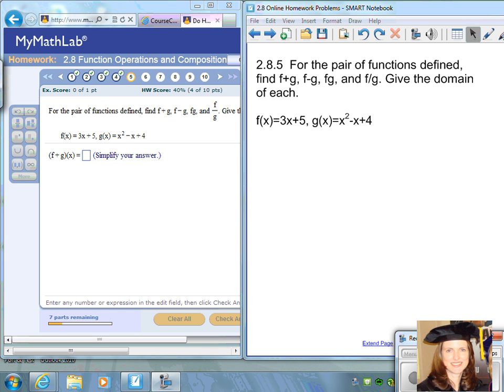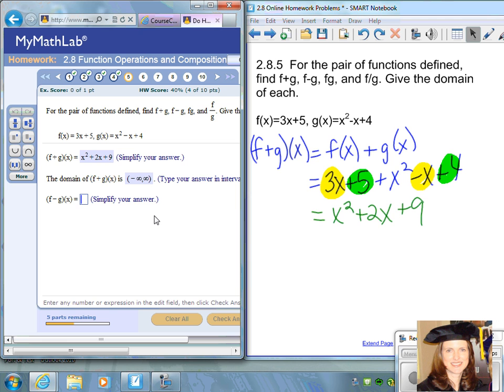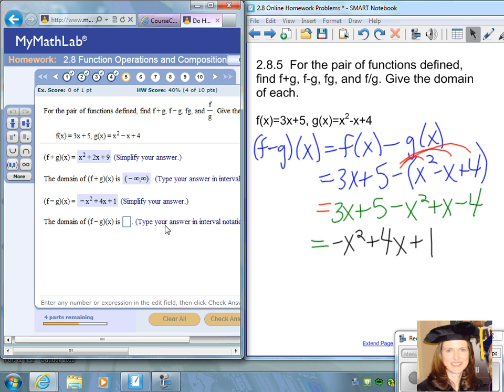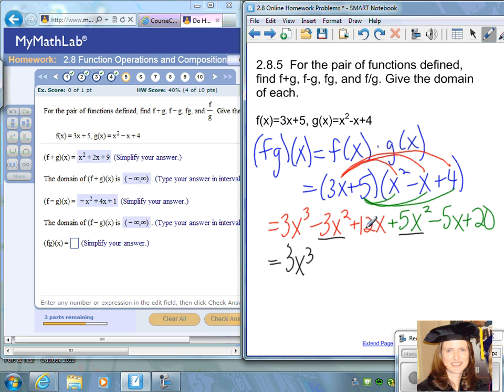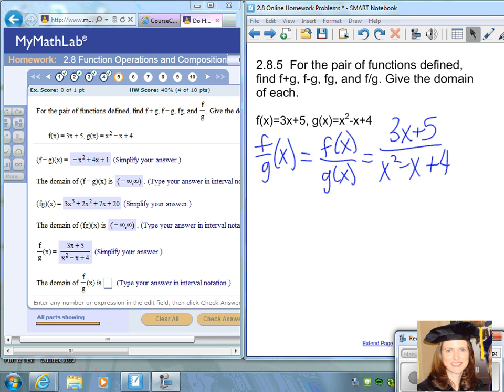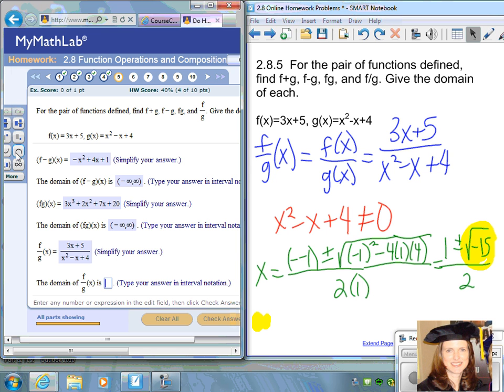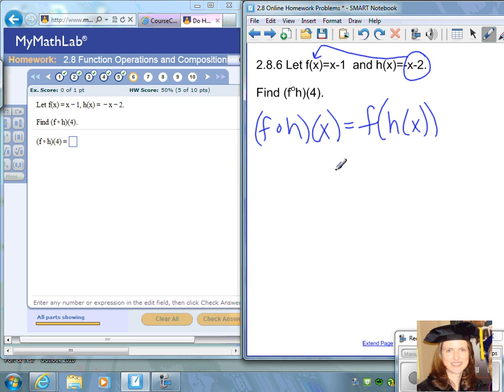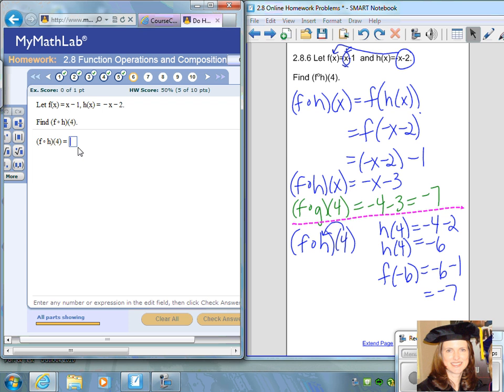Video 2 8 Prob 5 6